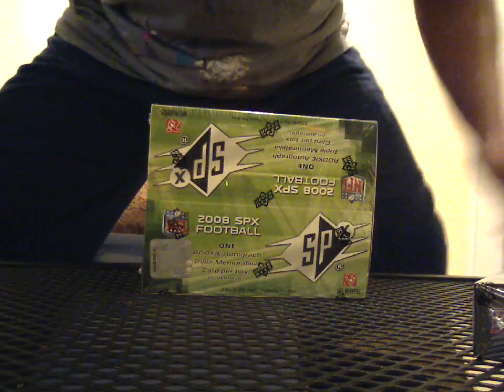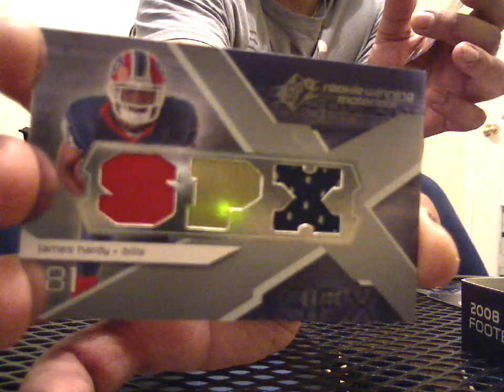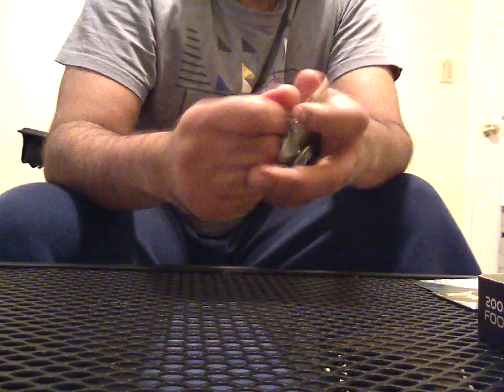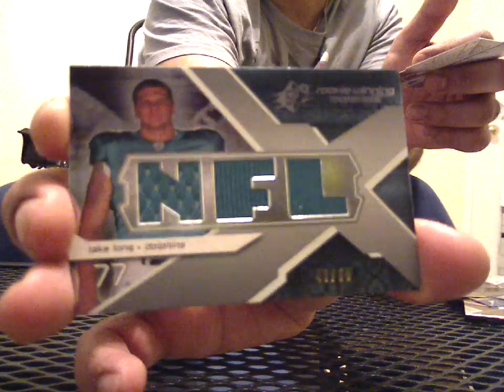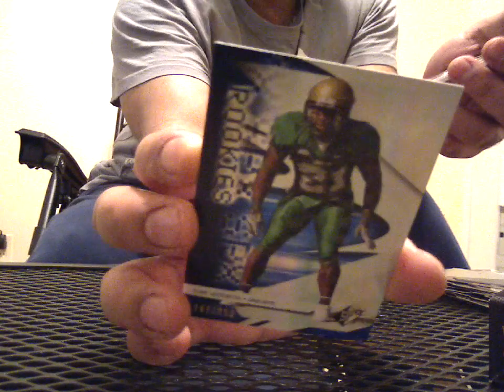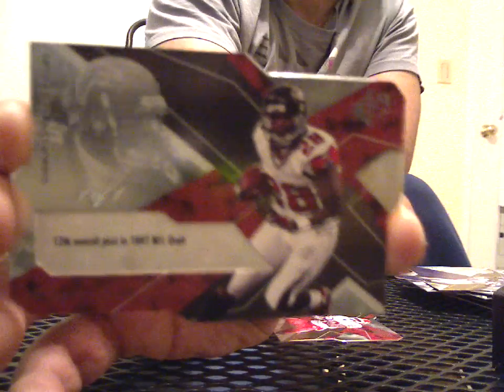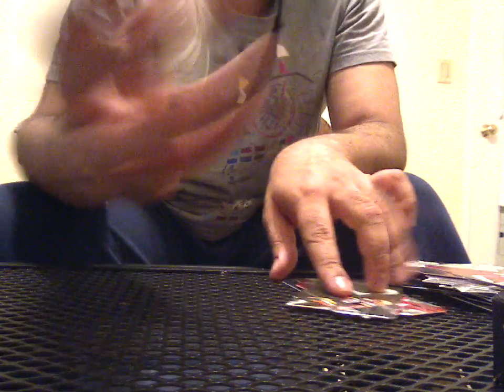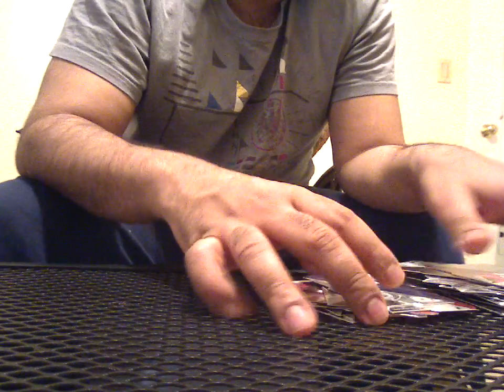Az's UD SPX 2008 Football Case - Boxes 7 and 8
some nice hits in these 2 boxes...Az also improves his video quality!